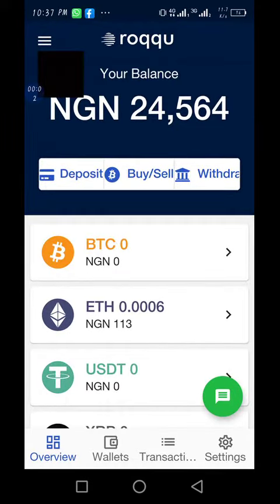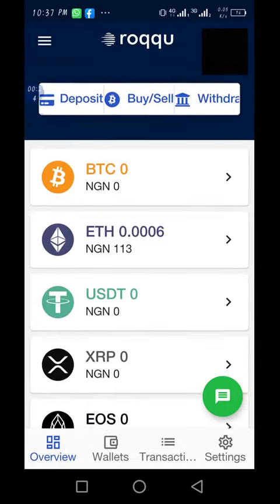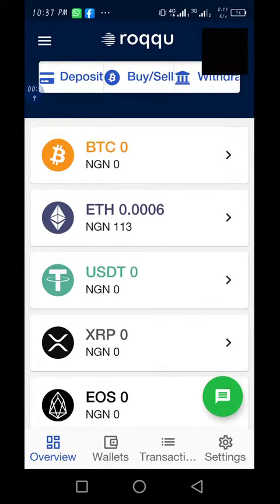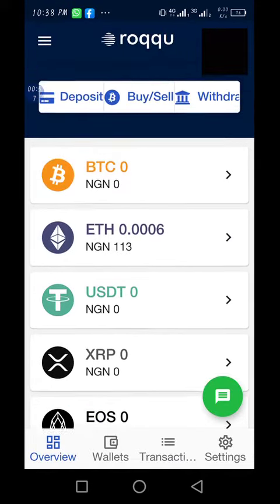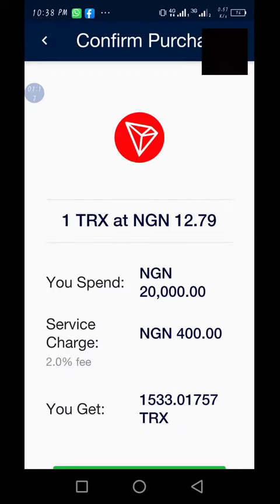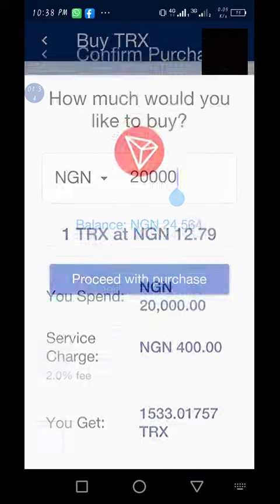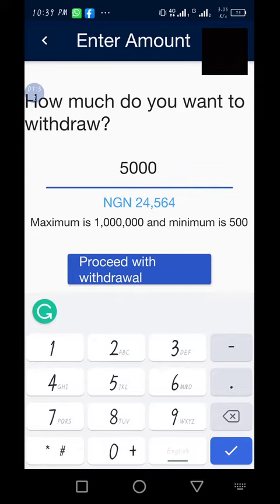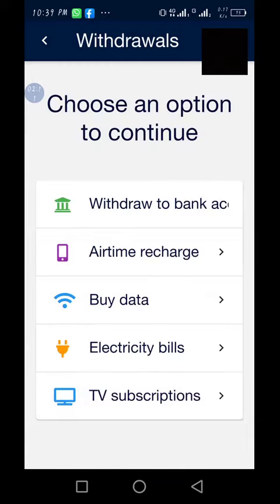How to earn more money via Roqqu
Buy & sell digital assets and be financially free